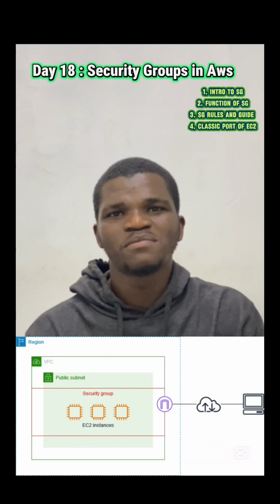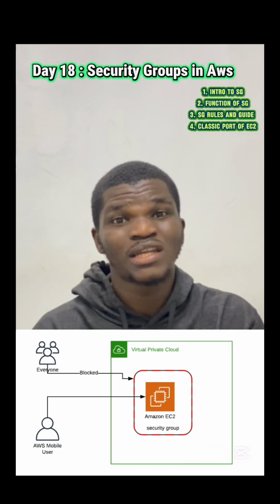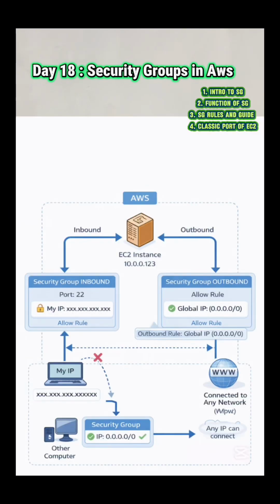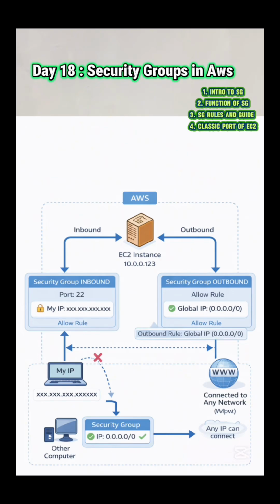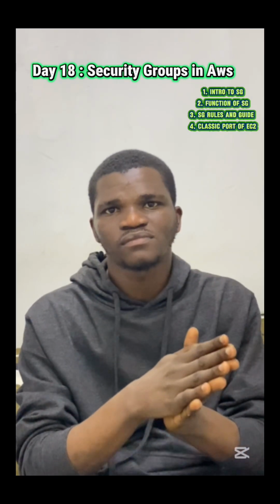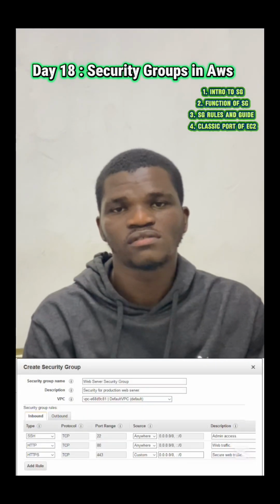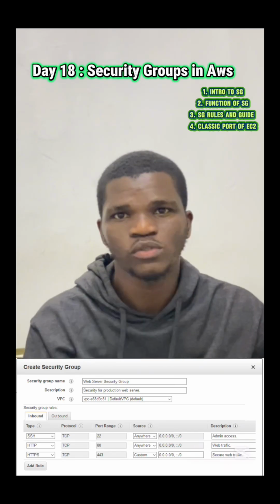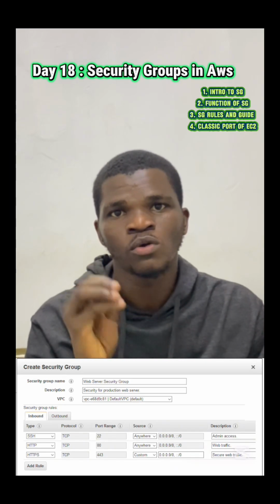Day 18 - AWS Security groups and rules in 10 minutes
🔐 Day 18: AWS Security Groups Explained (Beginner Friendly)

Today I explained AWS Security Groups in the simplest way anyone can understand.

Think of a Security Group like a gateman or bouncer standing in front of your EC2 instance.
He checks:
 • Who is allowed in
 • Which door (port) they can use
 • Where they are coming from (IP address)

If you’re not on the list ,you’re denied 🚫

🛡️ What Are Security Groups?

Security Groups act as a virtual firewall that controls traffic to and from your EC2 instances.

⚙️ Functions of Security Groups

✔ Regulate port access (e.g. 22, 80, 443)
✔ Allow or deny traffic based on IP addresses
✔ Control Inbound traffic (who can enter)
✔ Control Outbound traffic (where the server can talk to)

📏 Rules & Guidelines

✔ One security group can be attached to multiple EC2 instances
✔ Security Groups are region-based
✔ They work outside the EC2 instance (network level)
✔ All inbound traffic is blocked by default
✔ All outbound traffic is allowed by default

Only traffic you explicitly allow will pass.

🔢 Common Basic Ports
 • 22 → SSH (Linux access)
 • 80 → HTTP (Web traffic)
 • 443 → HTTPS (Secure web traffic)
 • 3389 → RDP (Windows access)

🧠 Key Takeaway

Security Groups decide who enters your server and what they can do ,misconfigure it, and attackers walk in.

Follow @Sirlakewest1 for daily AWS & Cybersecurity lessons 🔐🚀